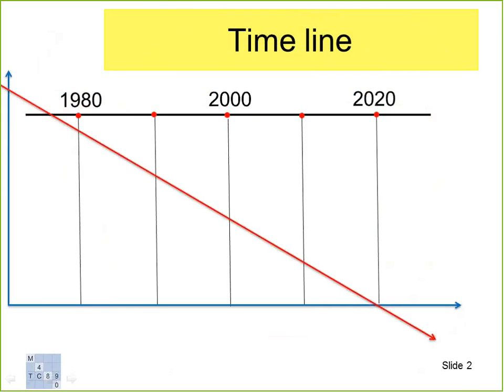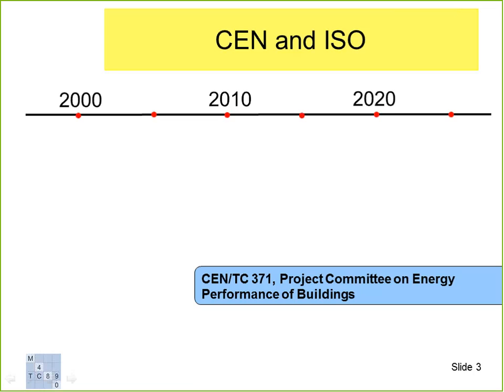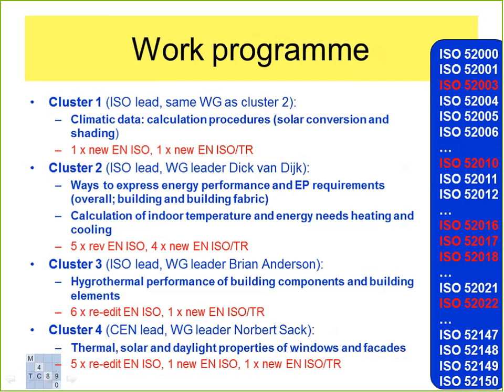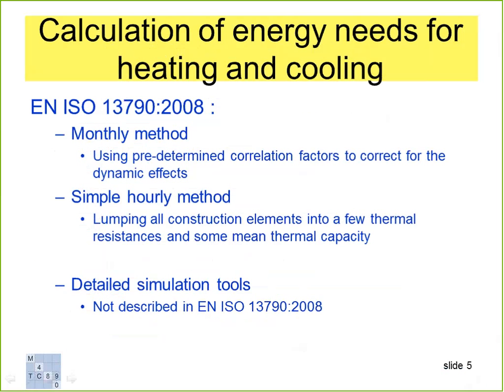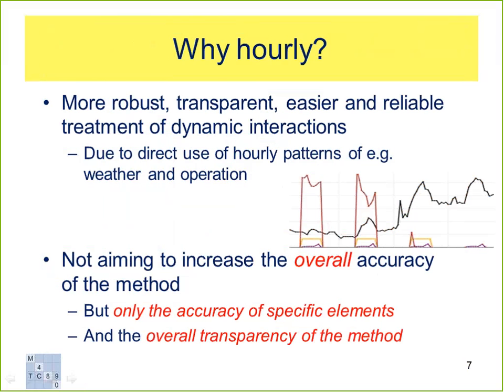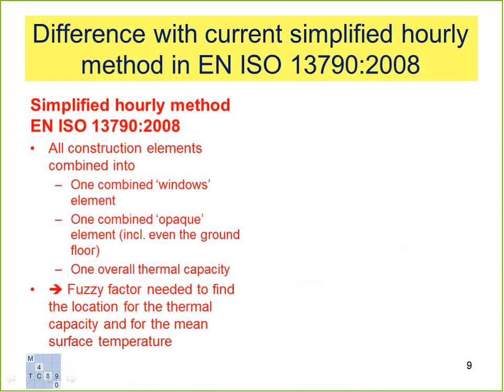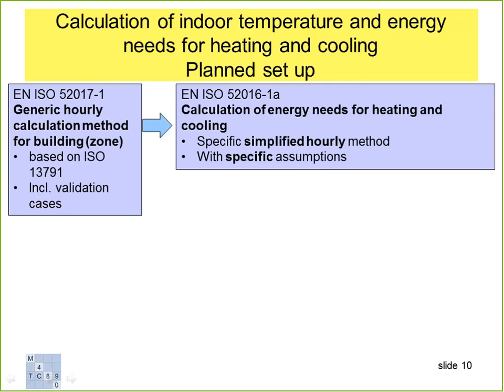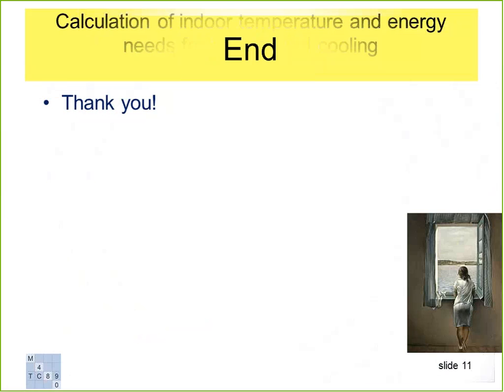BUILD UP Webinar 20140326 CEN 03 Dick van Dijk